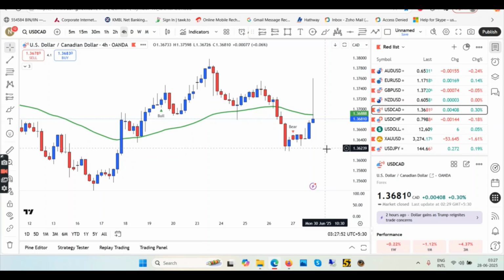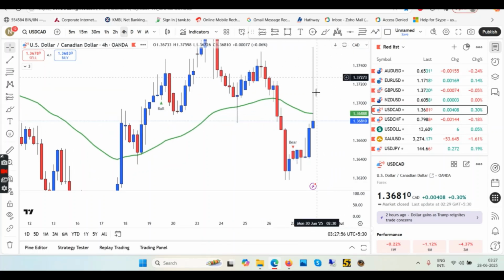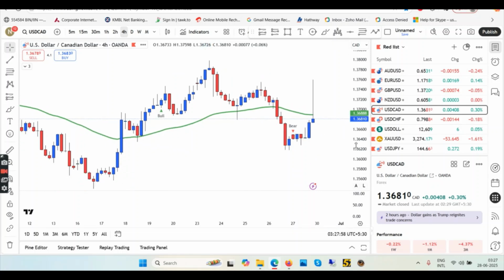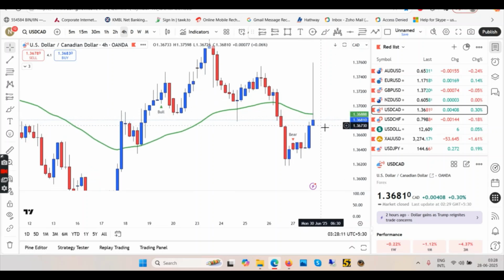USDCAD TODAY ANALYSIS| Live Forex Trading| 30 June 2025